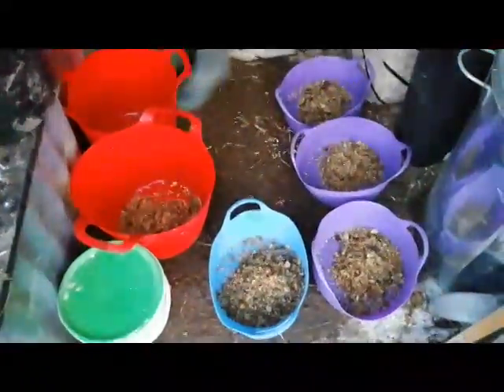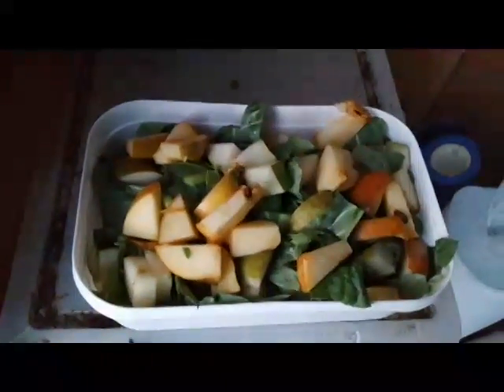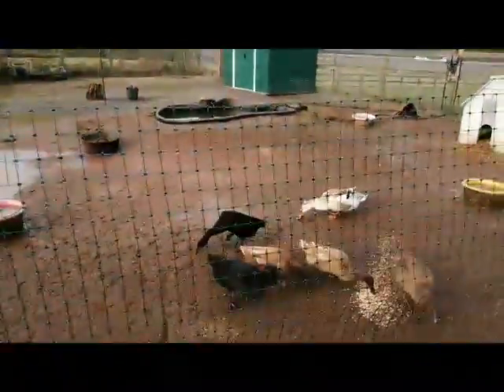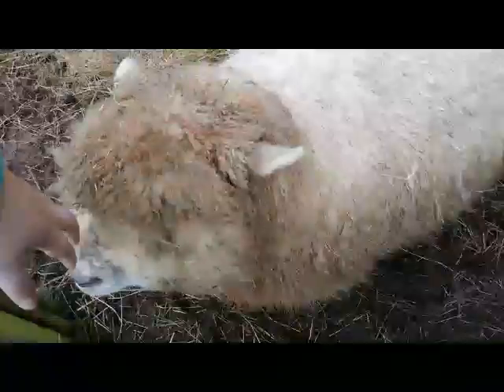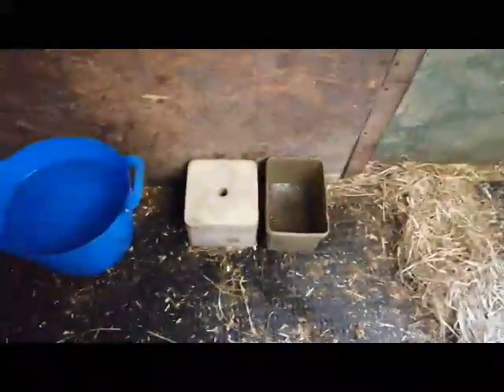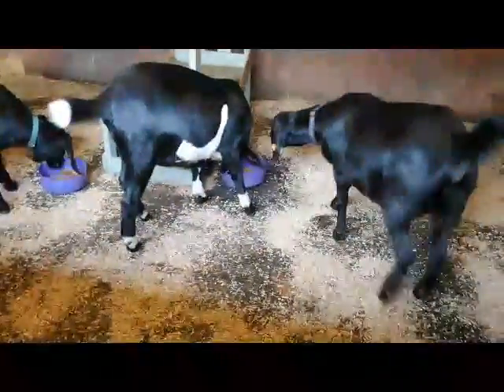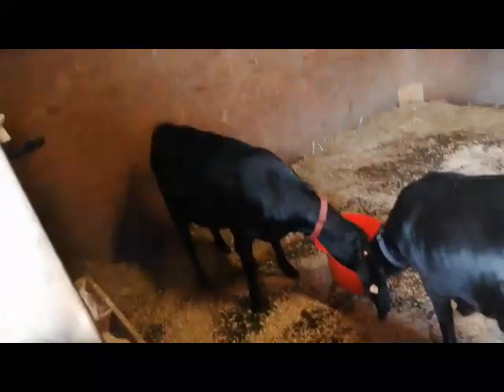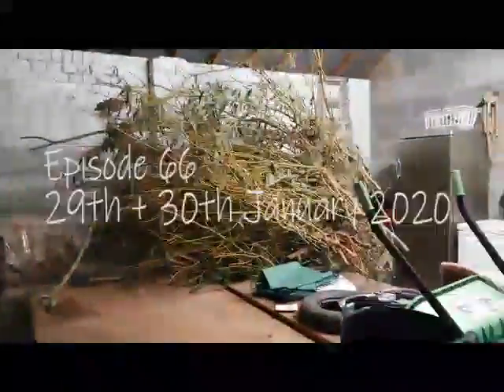updated feeding routine for goats and sheep + spending day off work with my monsters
show you an updated goat + sheep feeding routine and hanging out with my monsters on my day off